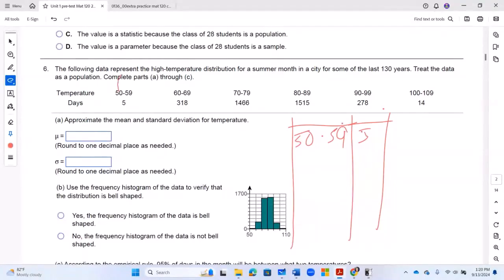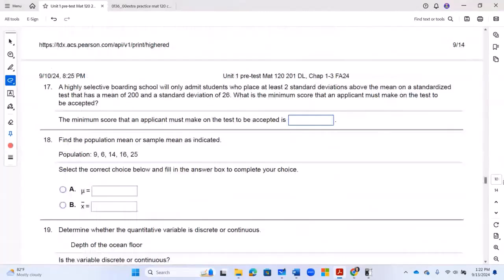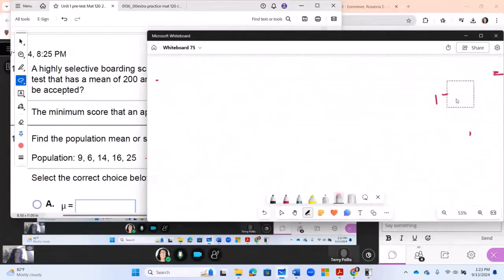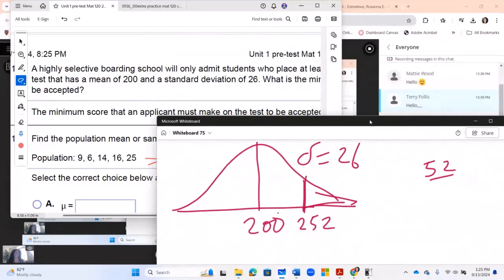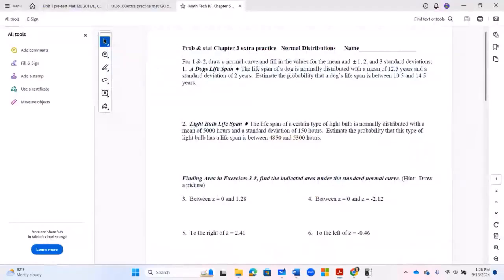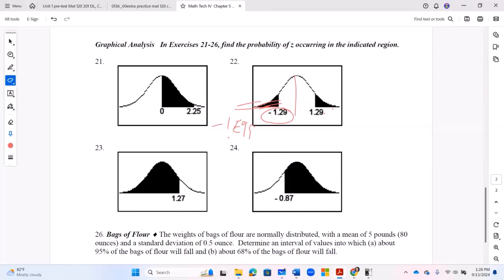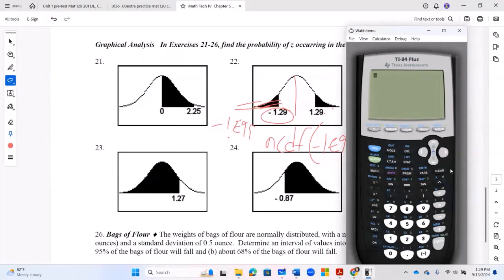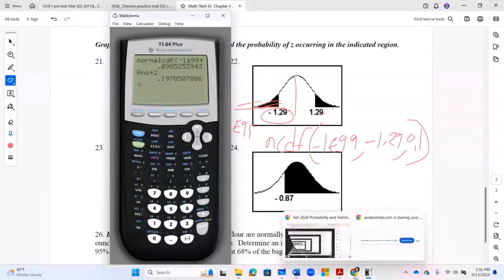Unit 1 review B, application of normal distribution, grouped data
Unit 1 review B, applications of normal distribution, grouped data and properties